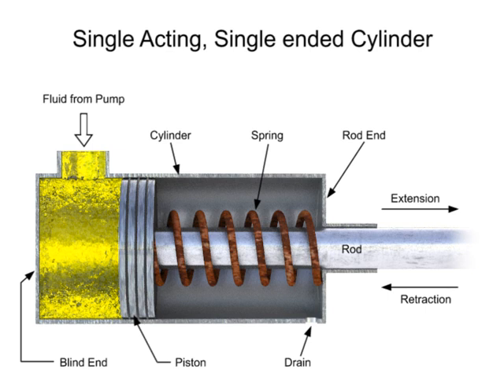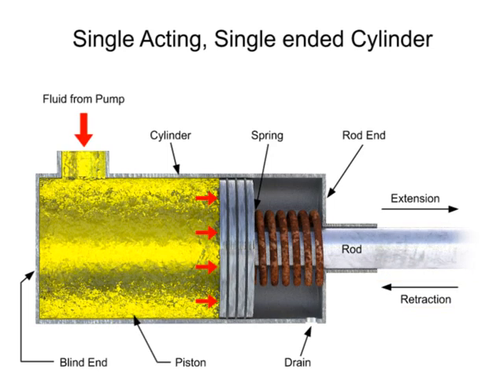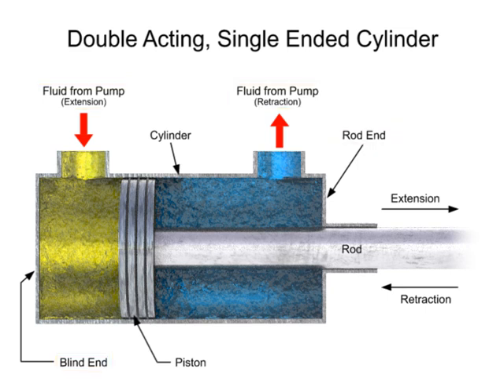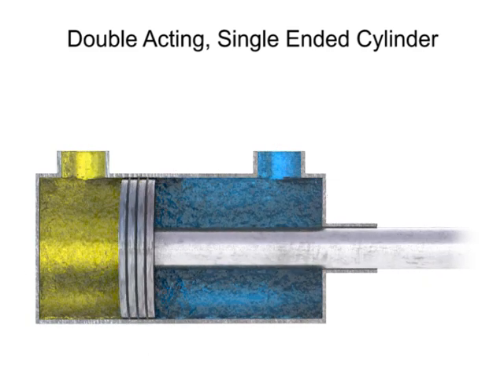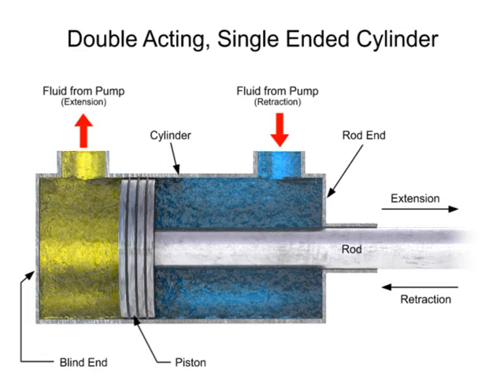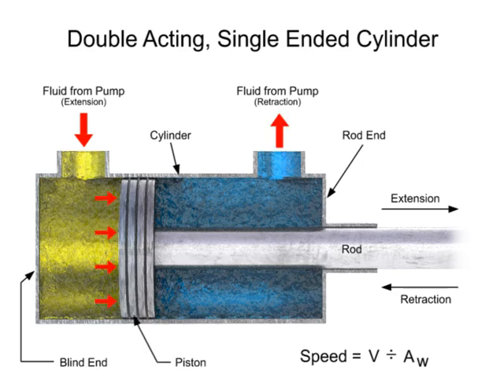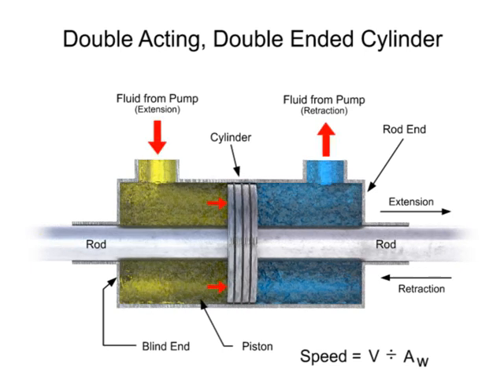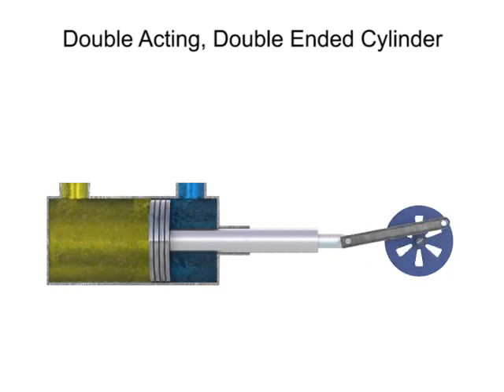How Fluid Systems Work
💧 How Fluid Systems Work | Hydraulics & Pneumatics Explained! ⚙️

Ever wondered how fluid systems power machines, brakes, lifts, and tools? In this video, we break down how fluid systems work — from basic principles to real-world applications.

🔍 What you’ll learn:
✅ What are fluid systems?
✅ Key concepts: Pressure, Flow Rate, Volume, Force
✅ Difference between hydraulic and pneumatic systems
✅ Components: Pumps, Valves, Actuators, Reservoirs, Compressors
✅ Real-life applications in automotive, manufacturing, aerospace, and construction

Whether you're a mechanical engineering student, a technician, or just curious about machines, this video simplifies fluid power systems using animations, diagrams, and examples.

🚜 Perfect for GATE, ESE, semester prep, or just leveling up your practical knowledge!